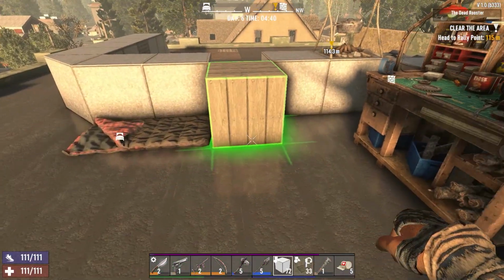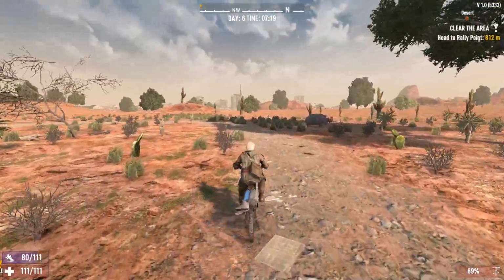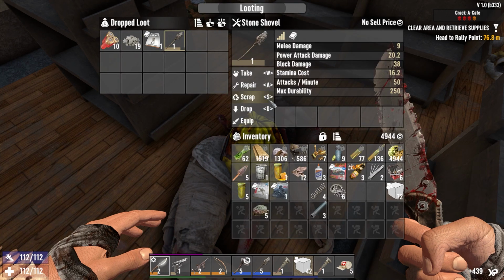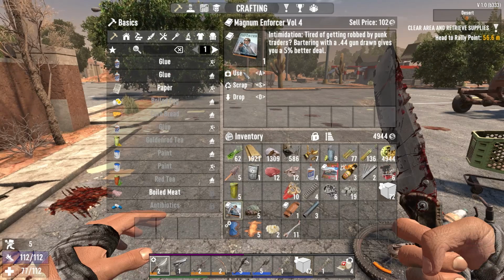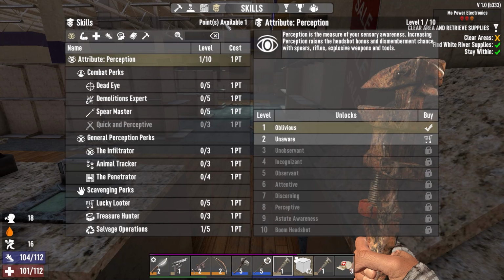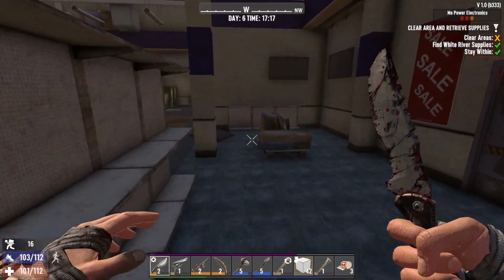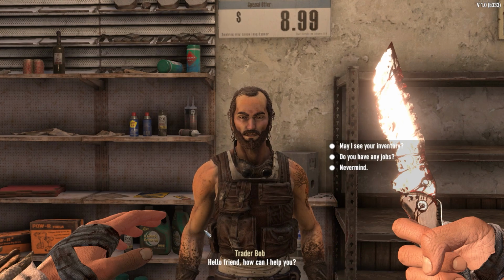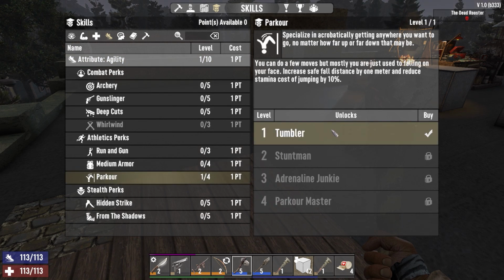A Subscription Would Be Easier - A Beginners Guide To 7D2D V.1.0 7d2d #7 Days To Die 1.0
How to get started in V.1.0 Stable. Searching for magazines.